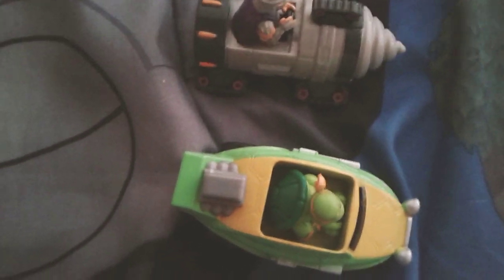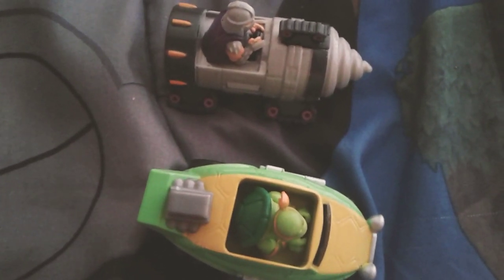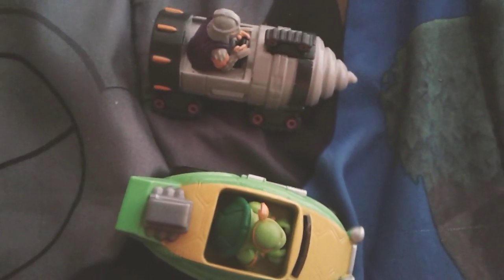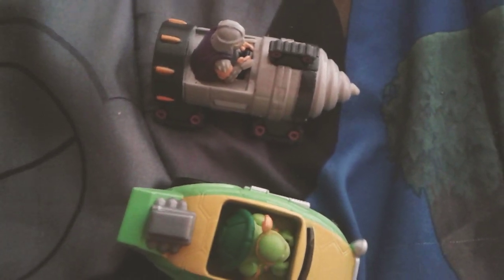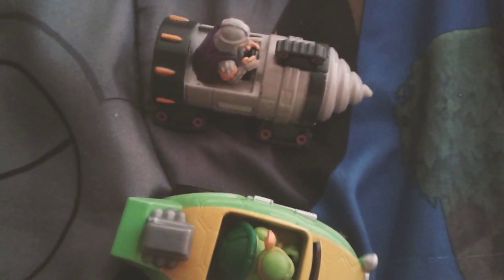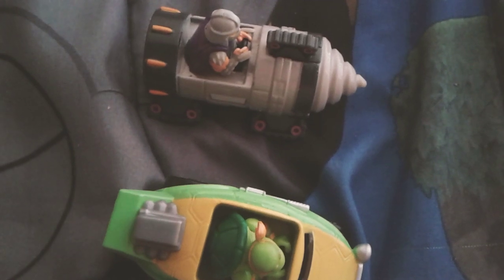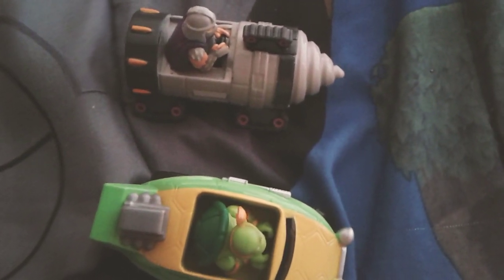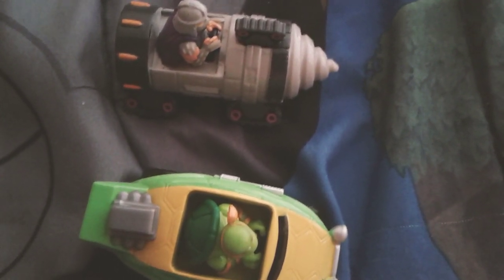tmnt shell riders shredder and mikey diecast vehicles quick review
this is a quick review of the  tmnt  shell riders shredder and mikey diecast vehicles  from funrise toys